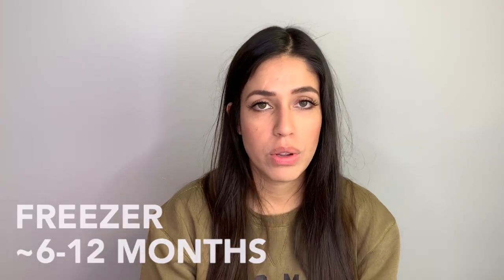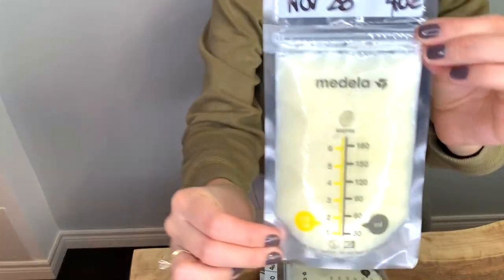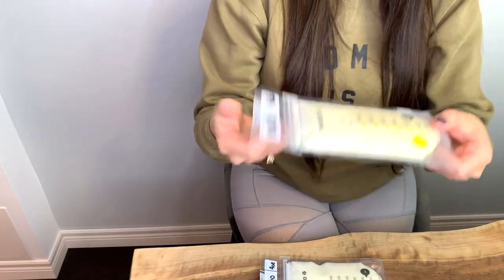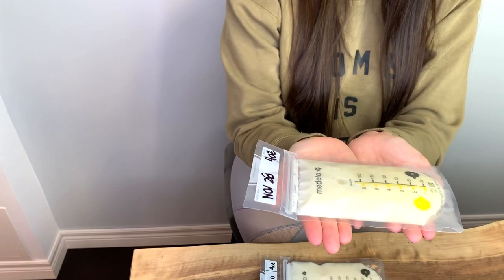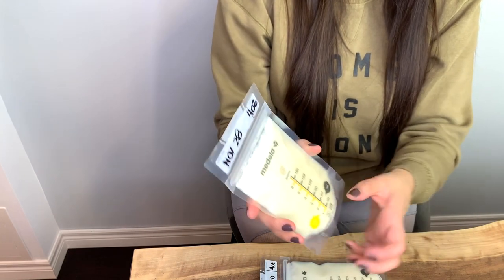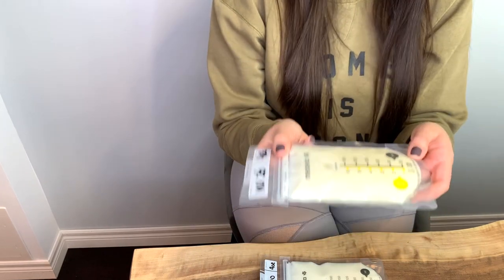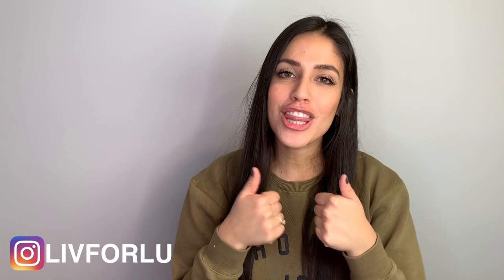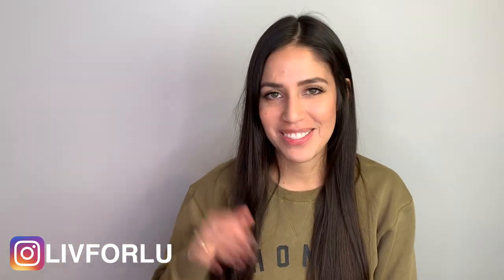HOW TO STORE, FREEZE, THAW & TRANSPORT YOUR BREASTMILK | LIVFORLU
Hi! Today I will be sharing the way I store, freeze, thaw and transport my breastmilk. I have been exclusively pumping for over 10 months now so I have a good amount of experience on how to properly do such.

What this video covers:
✰ Milk Storage 0:44 min
✰ Freezing Milk 6:24 min
✰ Transporting Milk 9:43 min
✰ Thaw 13:00 min

My name is Lucia but my close friends call me Lu and I’m a proud momma of one little lovely-energetic-sassy gal named Liv.

Liv for Lu is a journey based on the new life brought by the arrival of our daughter Olivia Elle. My channel is intended to capture the different aspects of modern motherhood, postpartum as well as helpful and honest product reviews.

Hope to talk to you guys soon!